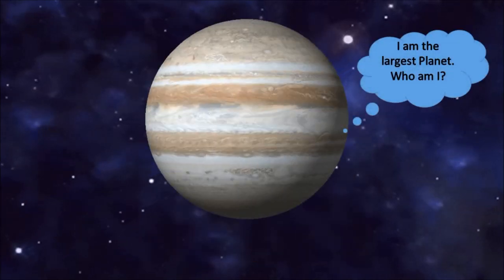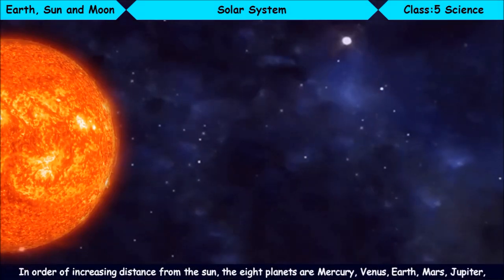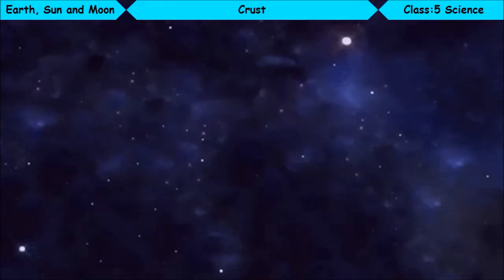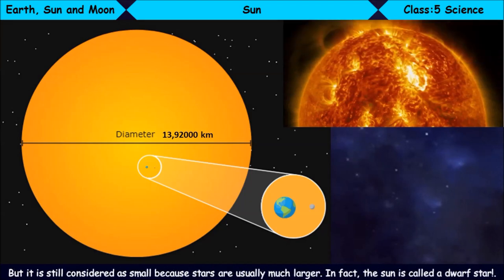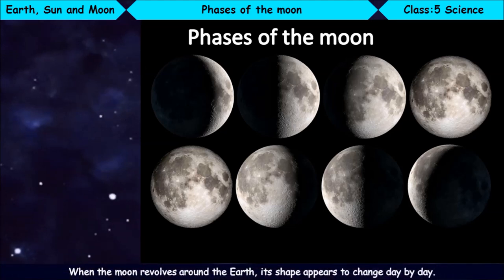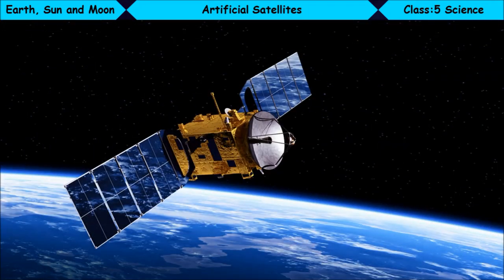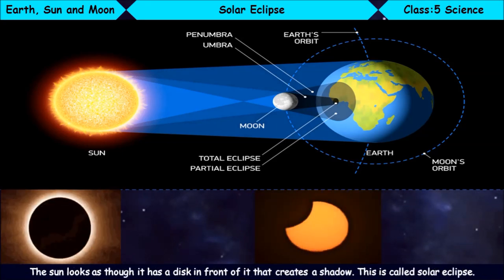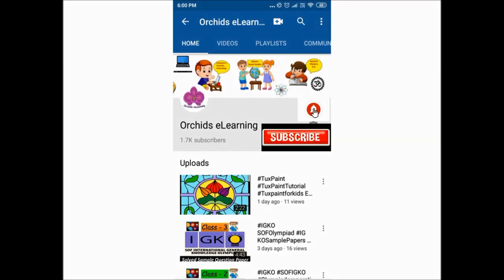Earth, Sun and Moon || Class - 5 Science || CBSE / NCERT | Solar System | Satellites | Eclipses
This is a Chapter Explanation video of " Earth, Sun and Moon " from class 5 science.